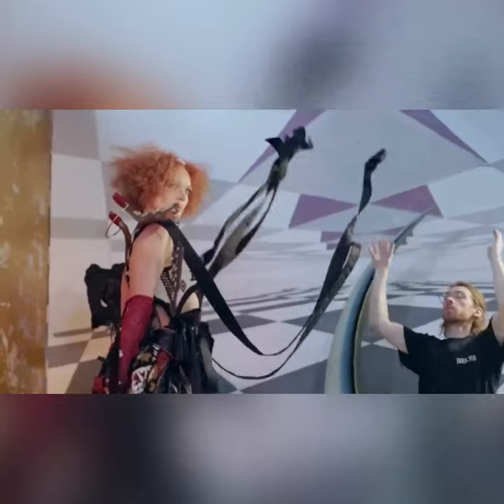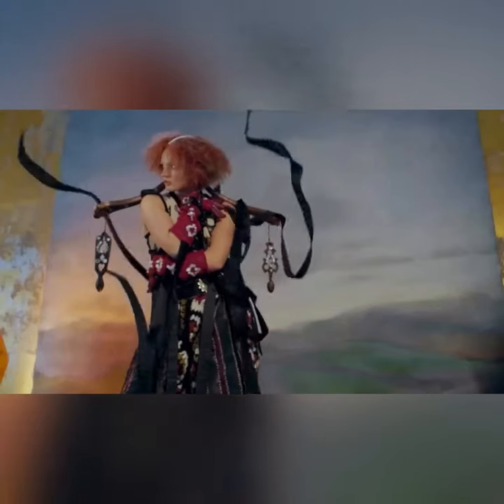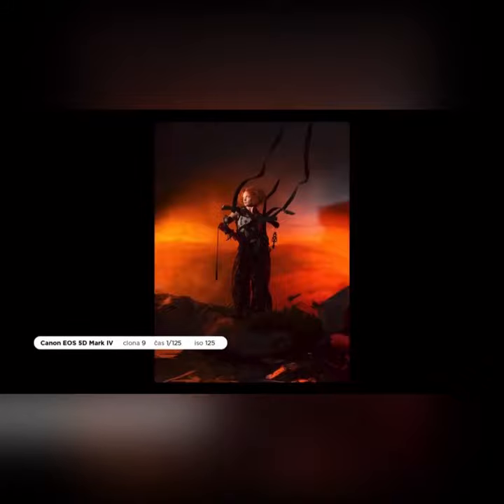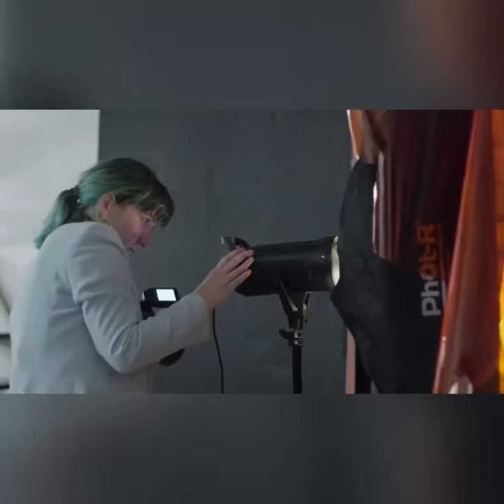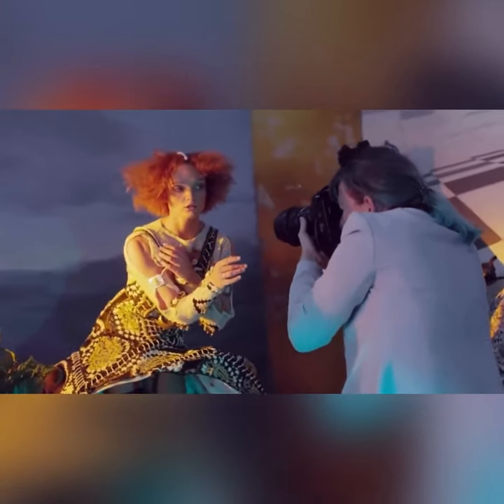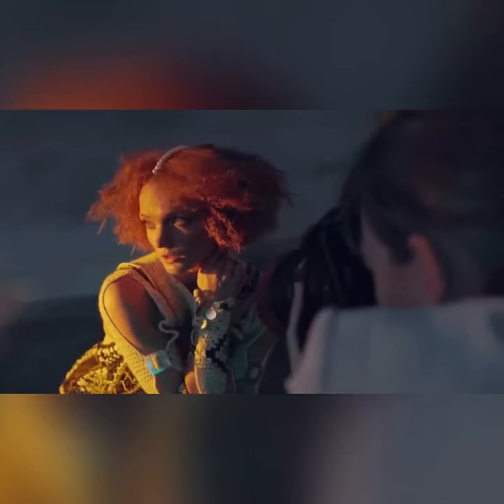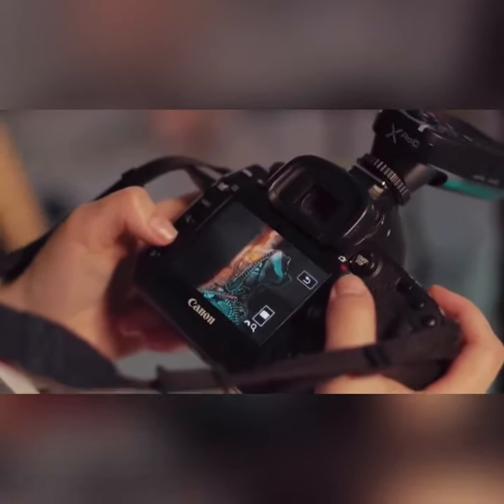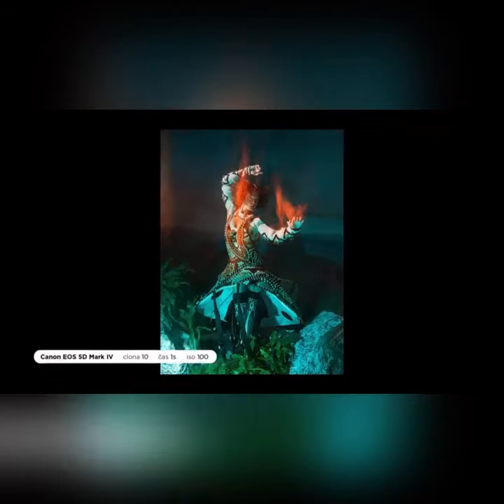DCC X CANON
Drawing Cabaret Couture (DCC Studios) is a London based production team who specialise in creating high fashion films & editorials. All of which are professionally produced and live streamed from their film and photography studio in east London- DCC Studios. Alongside their productions DCC regularly hold weekly haute couture fashion illustration life drawing classes & fashion photography workshops. From Fashion Campaigns to elaborate concepts for Film & Photography, together we fuse our artistic expertise to create original and inspiring life drawing classes, workshops, and immersive art events. Our classes welcome artists, photographers, and creative lovers from all fields. We welcome everyone at DCC levels from total beginners to the well experienced.

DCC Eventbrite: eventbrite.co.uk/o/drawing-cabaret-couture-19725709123